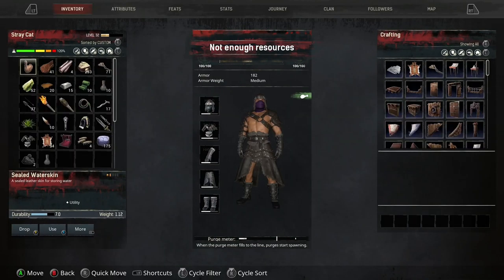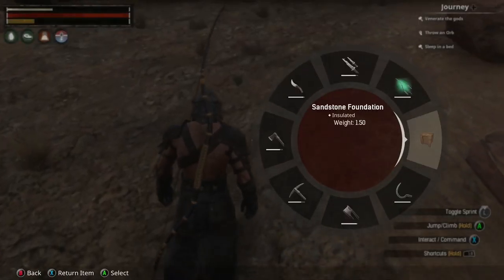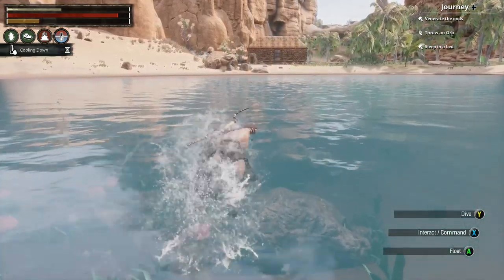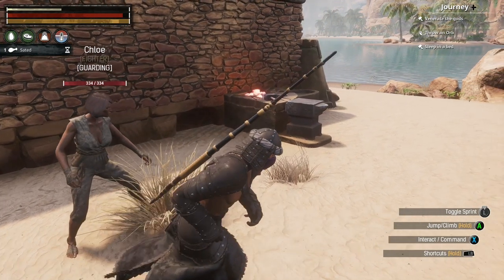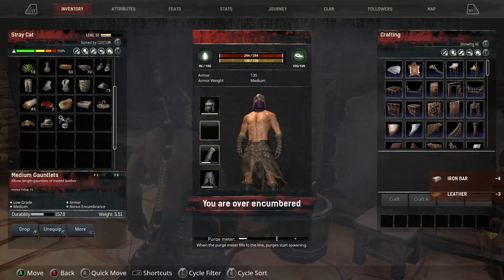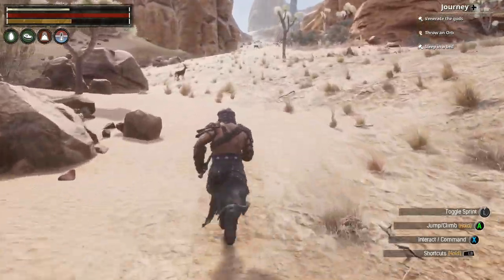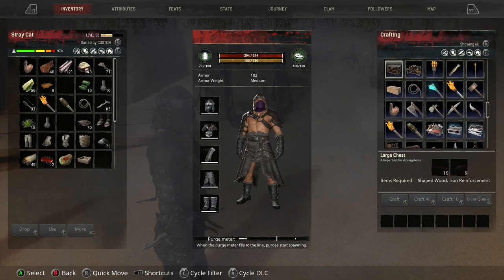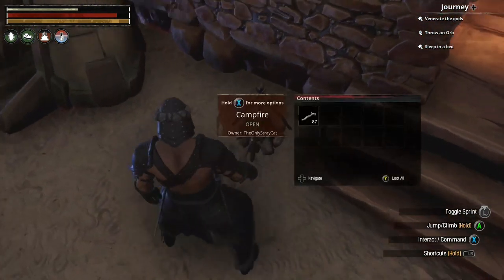Conan Exiles Series, Episode 14: TIME TO START THE MOVING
With most everything gathered, including our hired helper, we start the long moving process from my old base of operations to our newest one, which still needs to be built. We work on that as well, while slowly transporting our old work-stations to the new place.